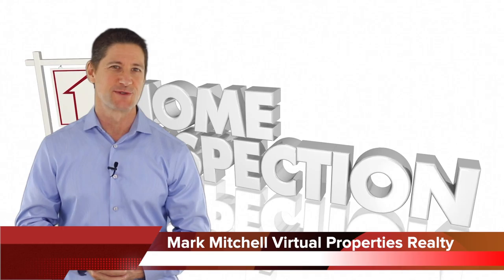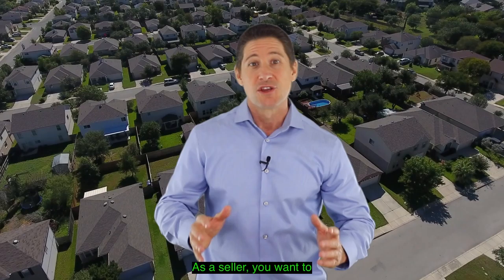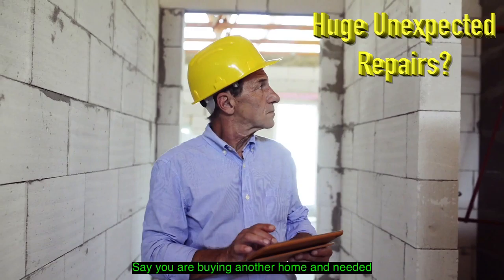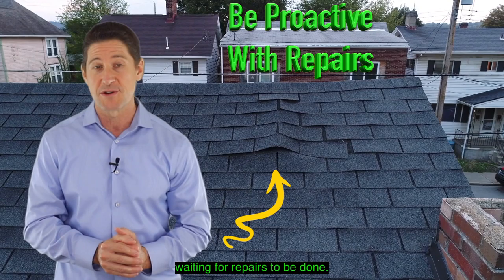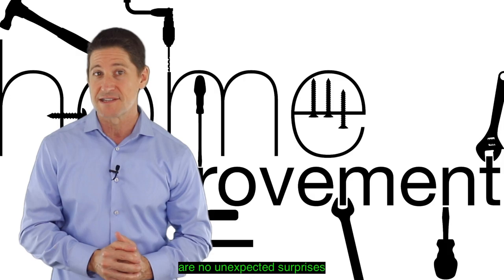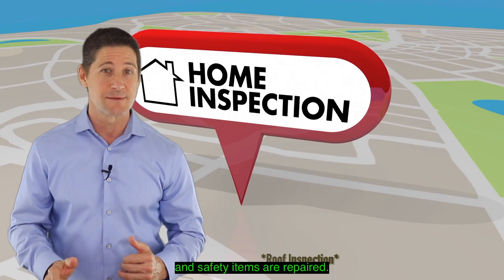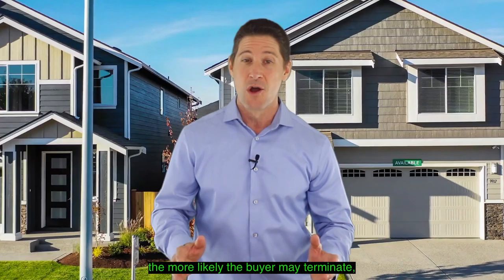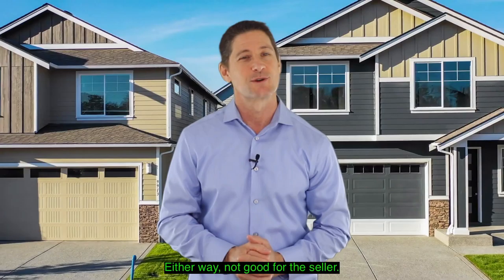Why do Inspections Prior To Listing Your Home? - Mark Mitchell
💥This video📹 is about why do inspections prior to listing your home🏡. It helps explain🤔 some of the benefits of why it is advantageous to know what issues you may not be aware of🤷‍♂️ so it doe not cause you problems later.💥

Learn more and see other helpful videos on buying and selling on my Youtube channel MarkMitchellhomes or website blog.

People hire Mark Mitchell for results, for the unique experience and straight forward advice to help you MAKE INFORMED DECISION and avoid costly mistakes.😁